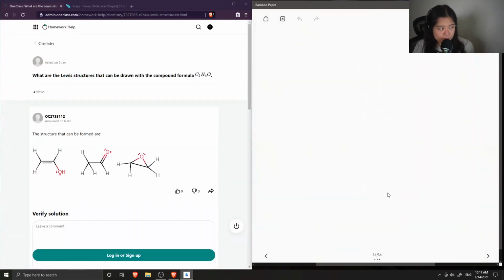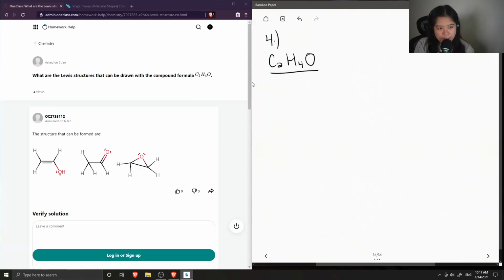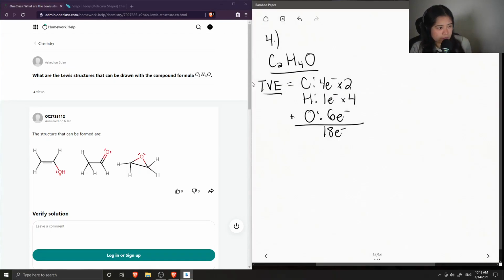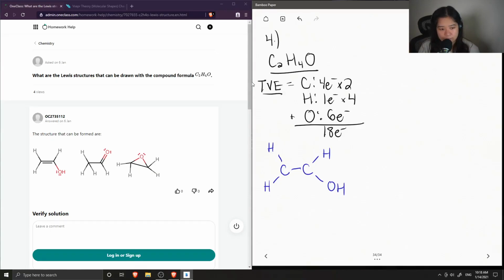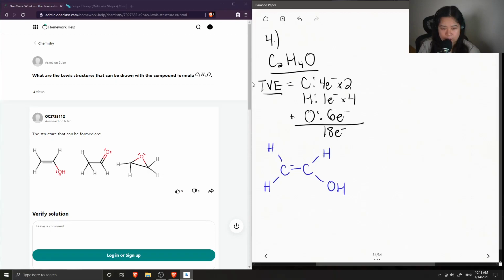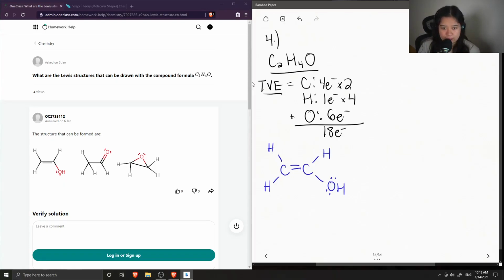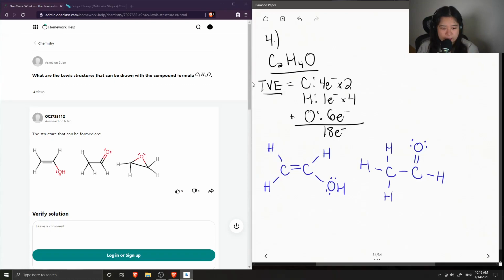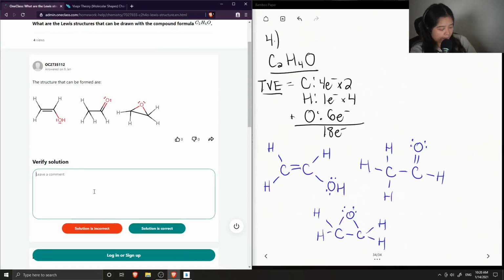What are the Lewis structures that can be drawn with the compound formula